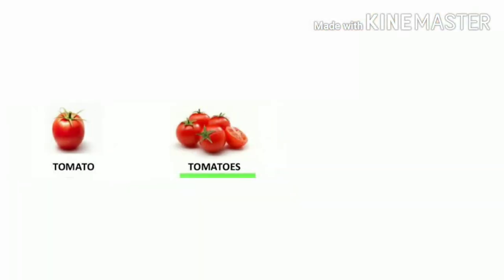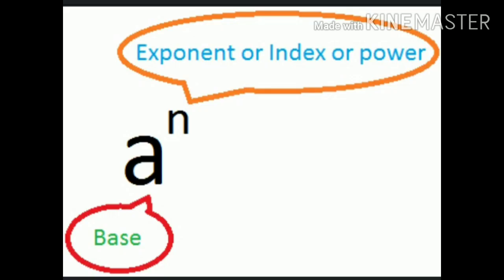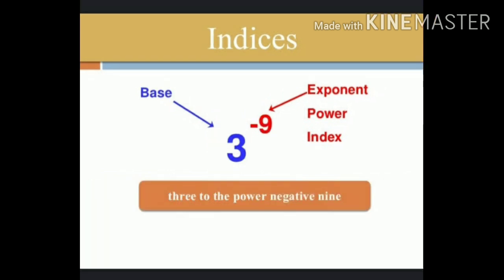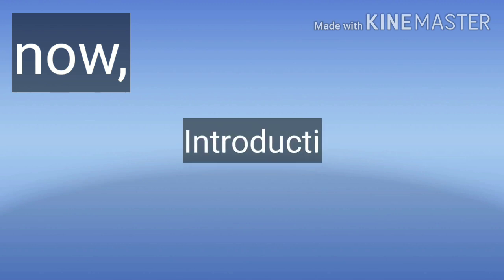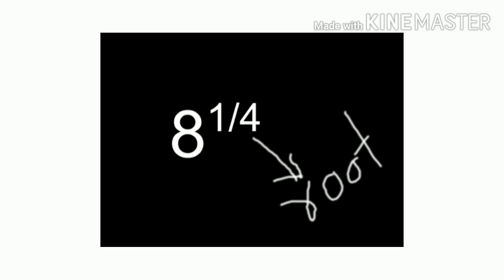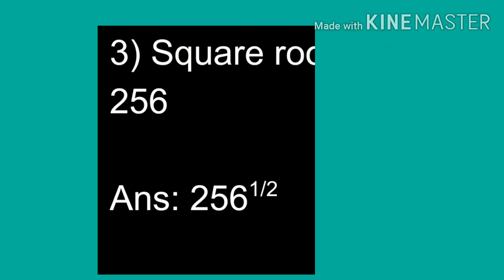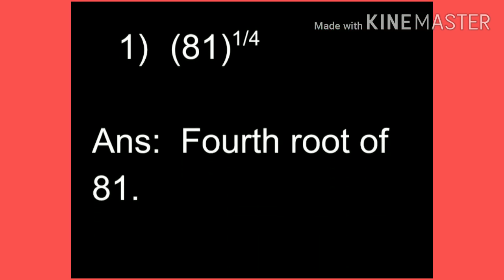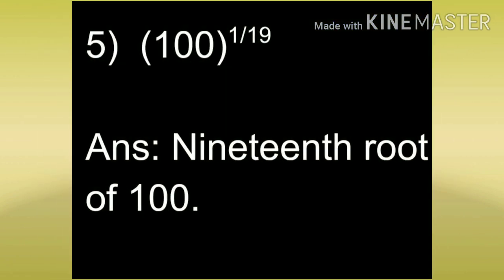Sub:Maths, Std:8,3rd lesson, Indices and Cube root